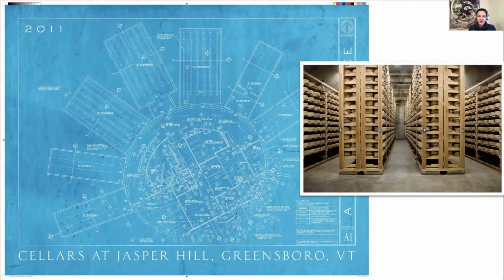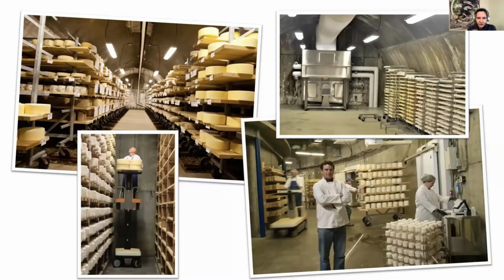Episode 83.7 – Jasper Hill Farm – The Cabot Clothbound Story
Meet Zoe Brickley ACS CCP, CCSE with Jasper Hill Farm as she talks about their cheese and story.

We didn’t taste this cheese during this session; however this is an important part of the Jasper Hill Farm story.

In 2003, Cabot Creamery asked us to age a special batch of cheddar, sparking a revolutionary collaboration. After more than a decade the cheese has developed into the cornerstone of our collection. After it comes to the Cellars, we coat the young cheese in lard and add an additional layer of cloth. The cheeses ripen in a specially calibrated vault in our Cellars, where they are constantly brushed, turned, and monitored for quality.

SENSORY NOTES - Clothbound is an approachable but complex natural-rind, bandaged cheddar with a crumbly texture and nutty aroma. The flavor is deeply savory and slightly tangy with caramel sweetness to the finish.

PAIRING AND SERVICE - Clothbound has a signature tang and caramel nuttiness with a rustic crystalline texture that becomes creamy on the palate. This savory-sweet balance of flavor makes a perfect match for charcuterie, apple jelly, or a rich chestnut honey. Pair with an off-dry sparkling apple cider, hoppy ale, or an oaked Cabernet Sauvignon. Clothbound is an award winning cheese, including American Cheese Society's 2006 Best in Show.
Jasper Hill Farm a look at the Caves

You can find more cheesy information here on my YouTube Channel, Michael Landis Cheese.